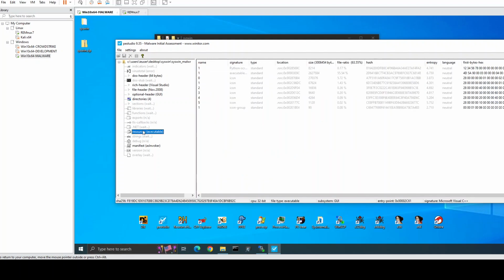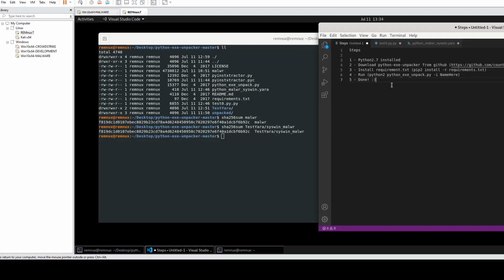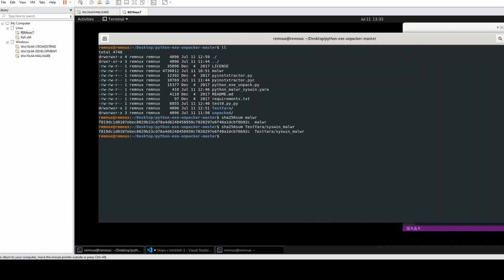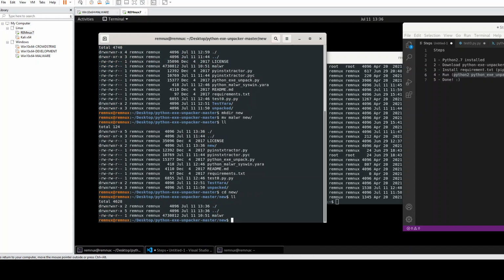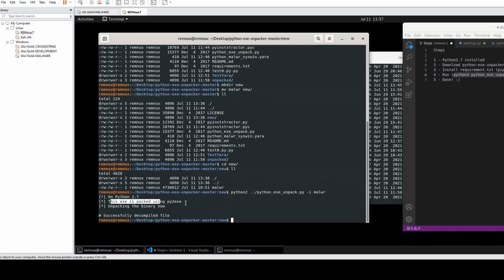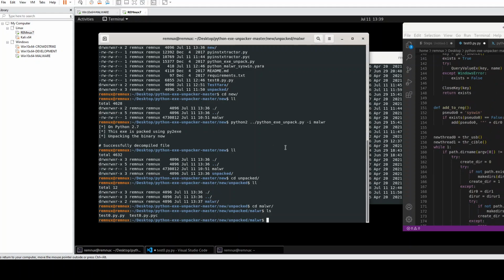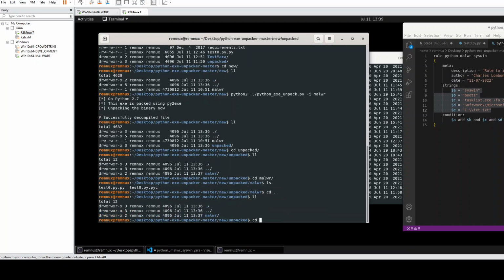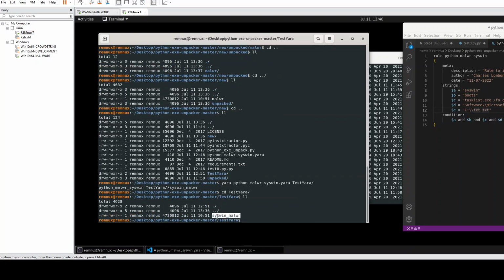Decompiling Python Compiled Malware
Threat Researcher Charles Lomboni (@charleslomboni) shows a step by step guide on how to identify and decompile a malware written and compiled with Py2Exe, a Python Windows executable generator.
Charles also shows how to create a Yara rule to match the binary and how to ensure the binary is being caught by the Yara rule.